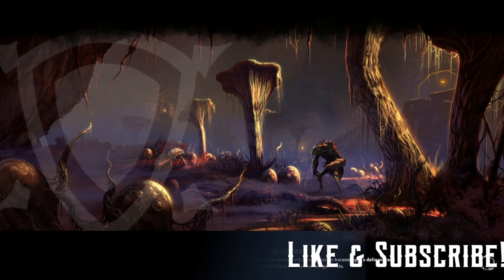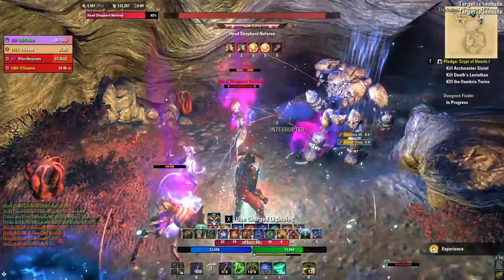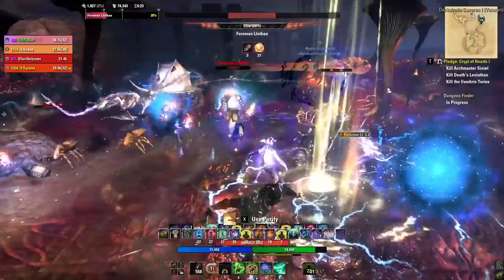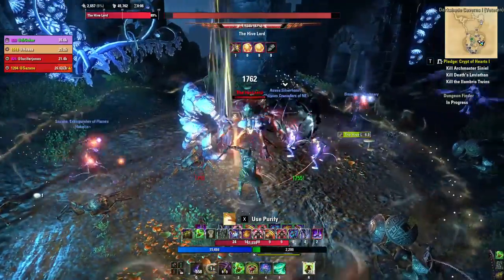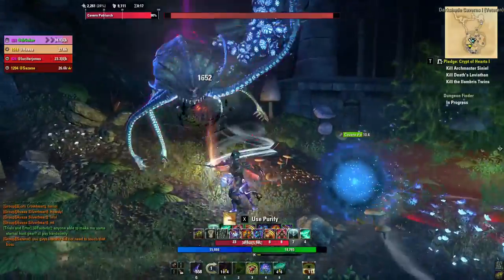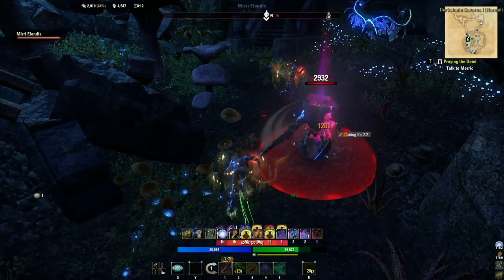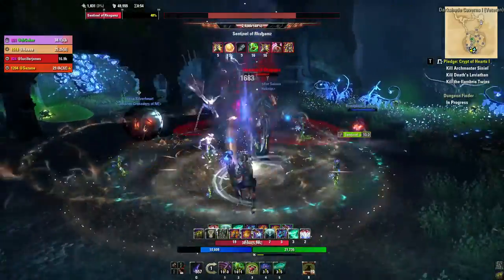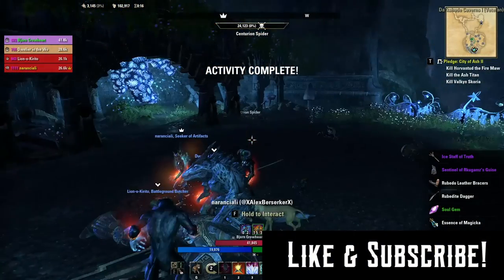Darkshade Caverns I - Veteran Dungeon Guide - The Elder Scrolls Online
Darkshade Caverns I is a second-tier Veteran dungeon, which is still quite easy for new players. Here I explain what you need to know in 3.5 minutes.

00:00 Intro
00:17 Head Shepherd Neloren
00:41 Foreman Llothan
01:21 The Hive Lord
01:49 Cavern Patriarch
02:04 Cutting Sphere
02:37 Sentinel of Rkugamz